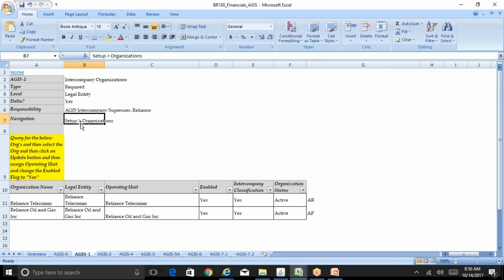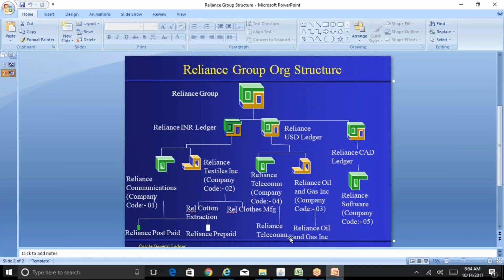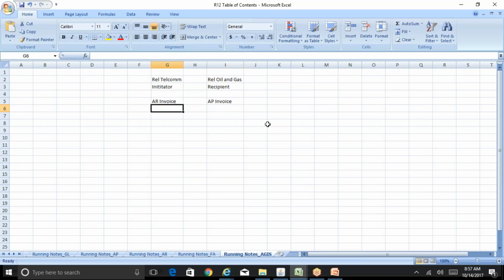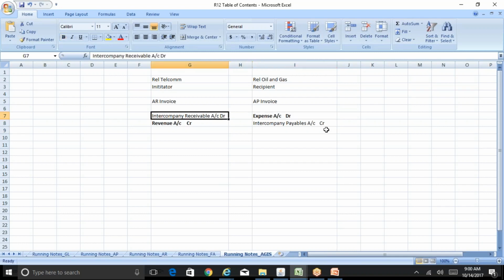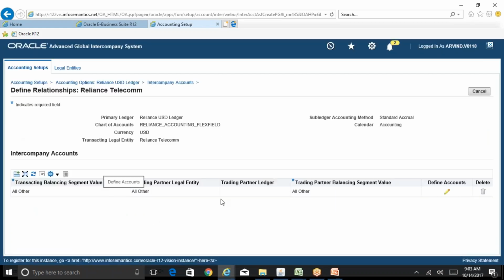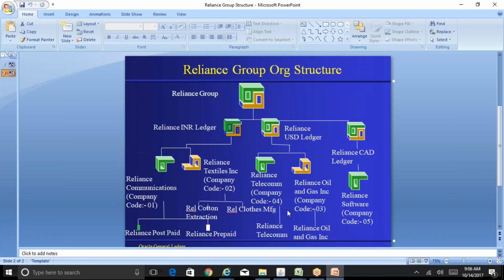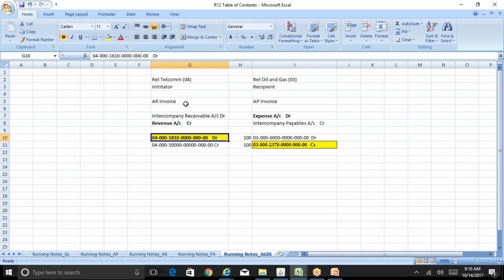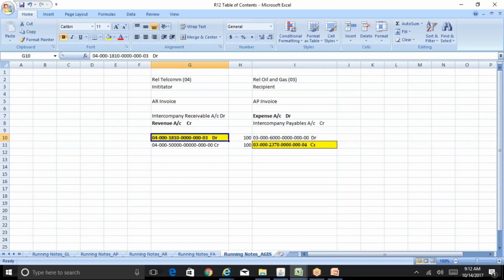EBS Training Videos Part 59 - AGIS - Creating of AGIS Orgs, Setting up of Intercompany Accounts